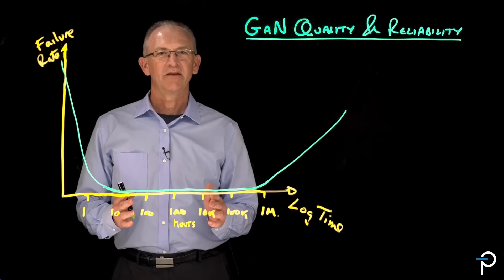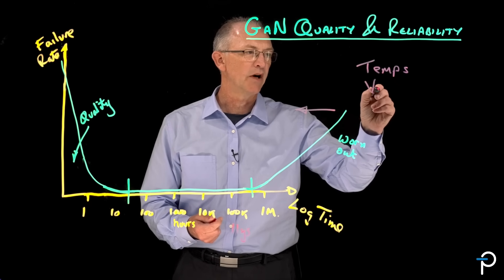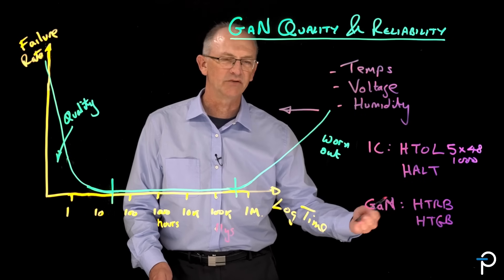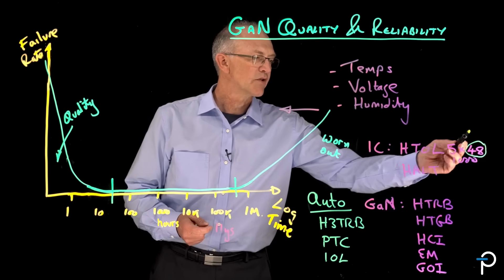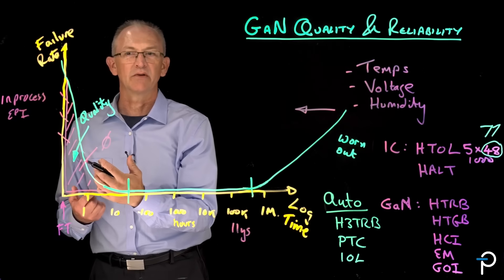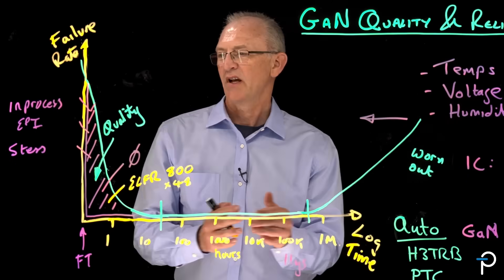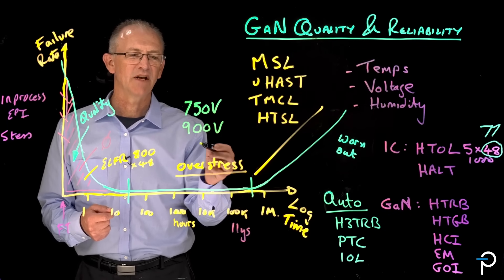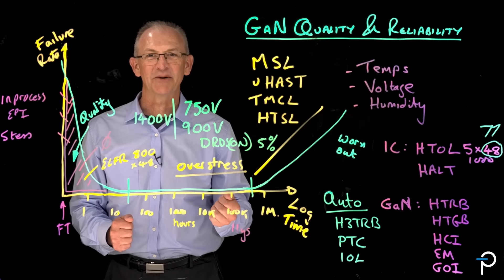Power Integrations: PowiGaN Quality, Robustness and Reliability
Power Integrations has full control of the manufacturing process of its PowiGaN devices, which includes extensive tests specifically designed to ensure the initial quality, robustness and long-term reliability of our PowiGaN-based products. Vice President of Marketing and Applications Engineering Doug Bailey explained.